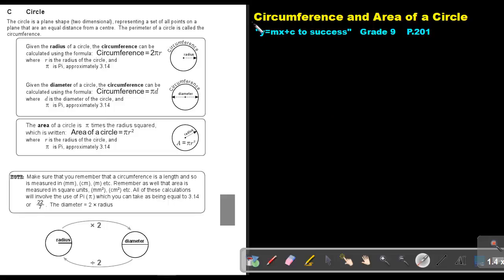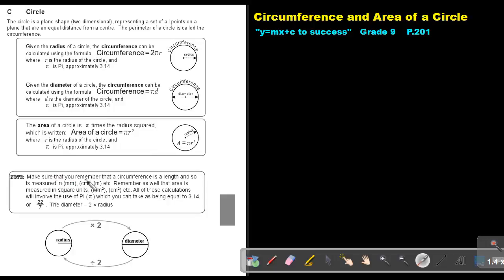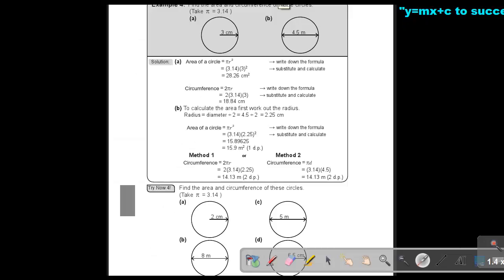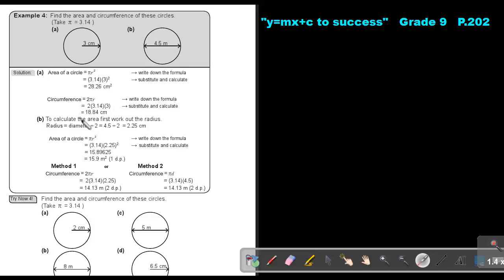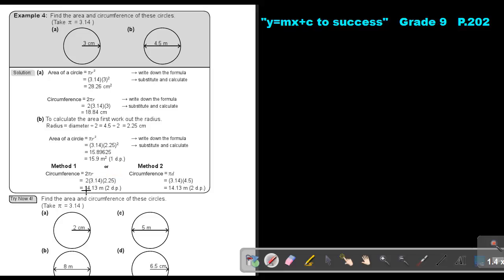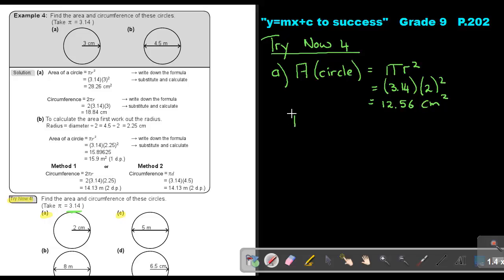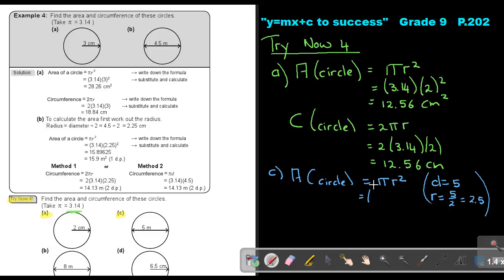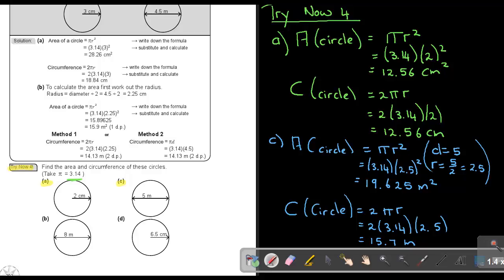7.4 Circumference and Area of Circle - Chapter 7 - part 4.mp4